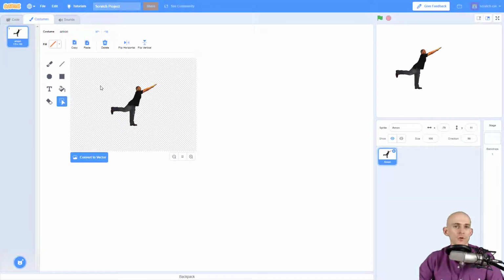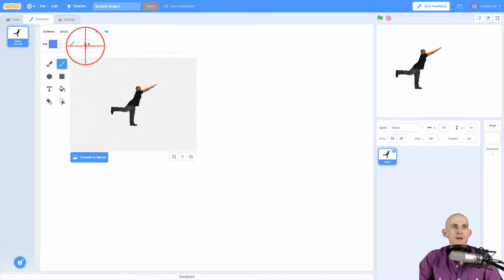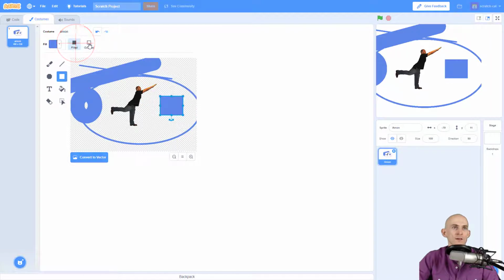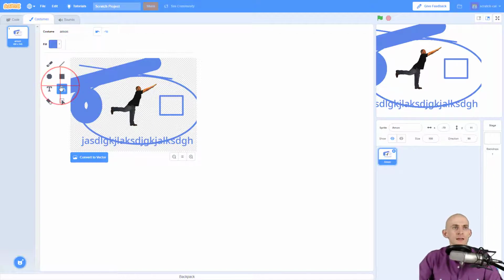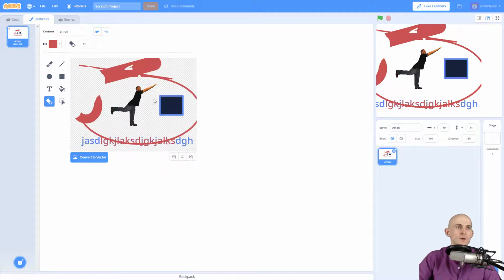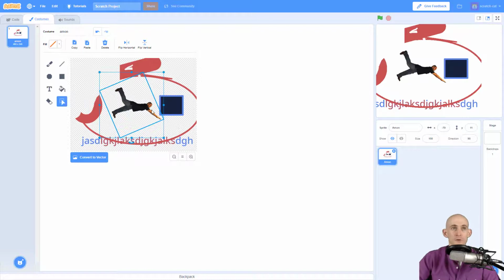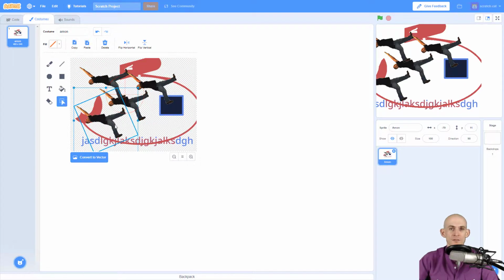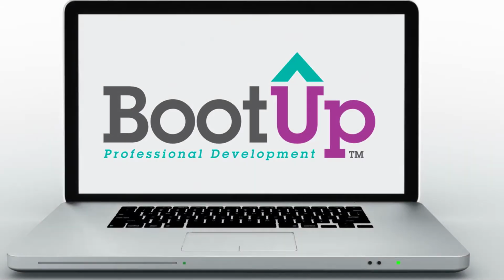Scratch Tips - Image Editor: Bitmap Mode